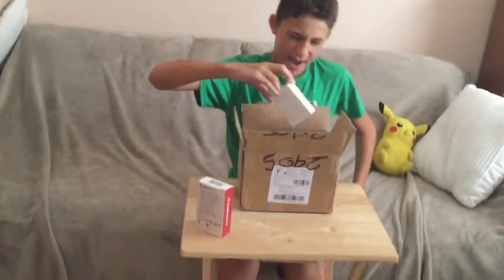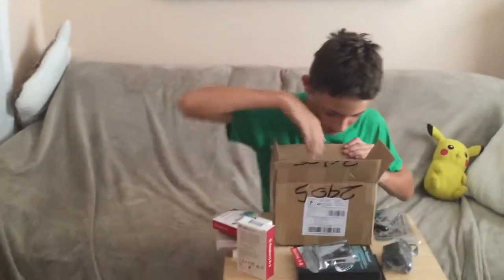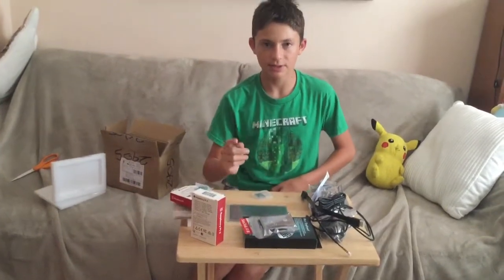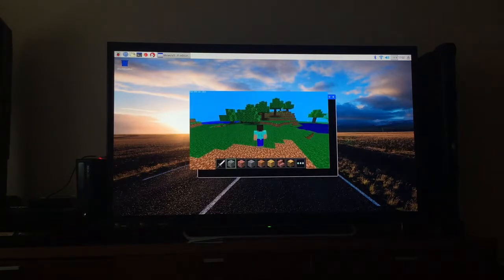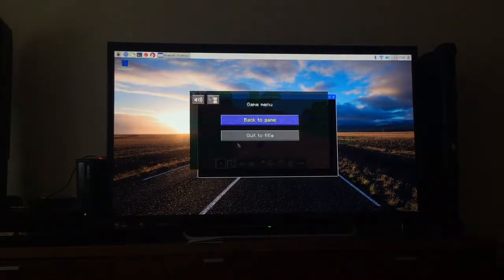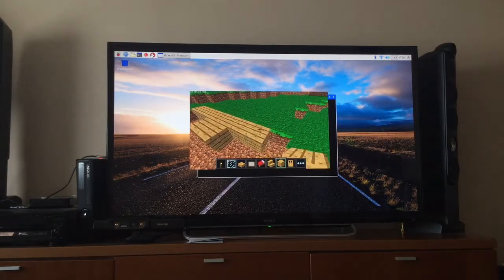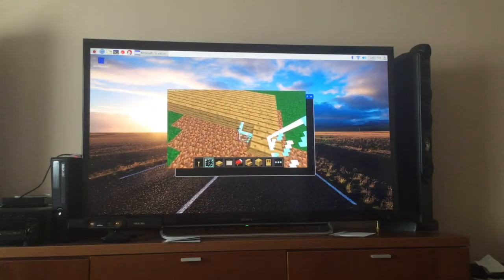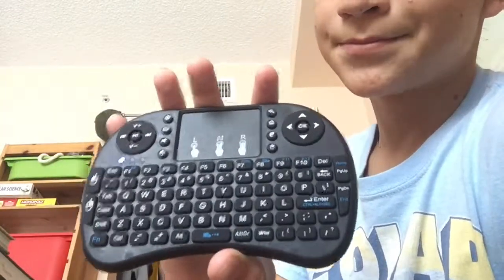RASPBERRY PI!!!!Worlds Smallest Computer 💻!!!!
I got the raspberry pic and in this video I will show you it
Social Media!!